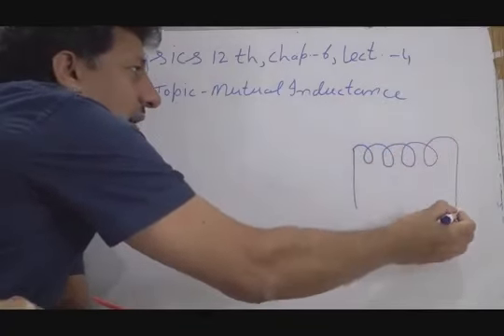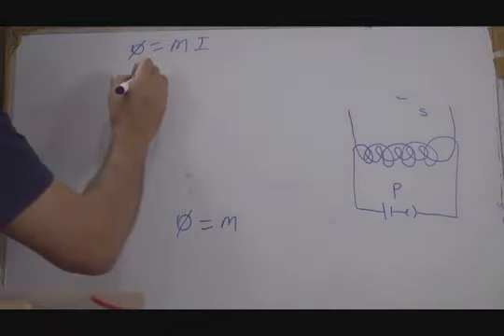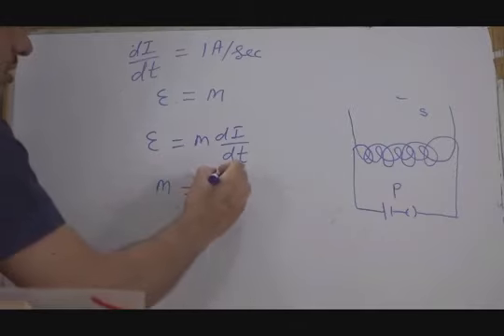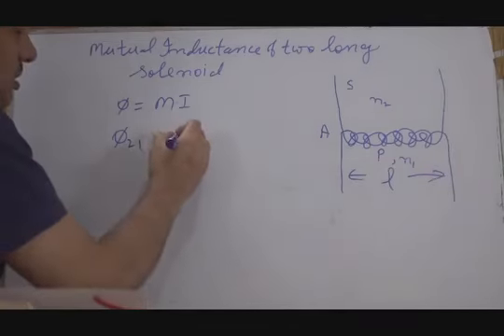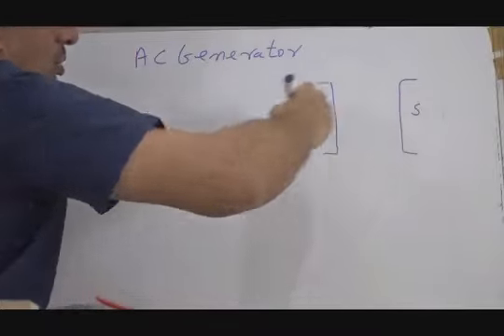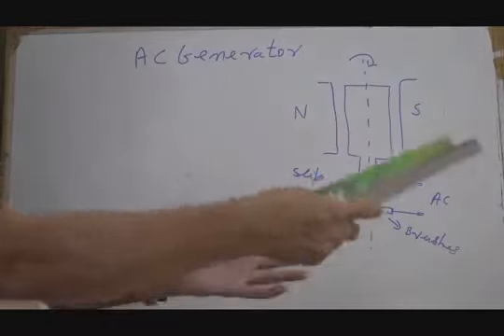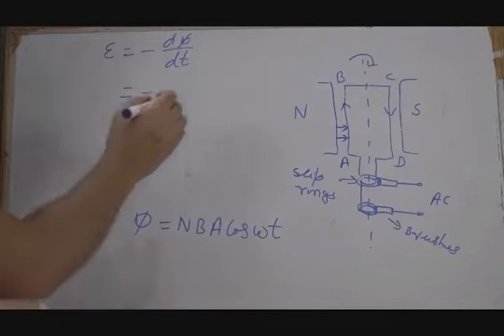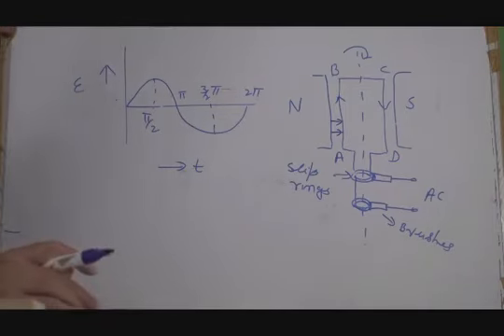Class -12th, Physics, Ch -6, Lecture- 4